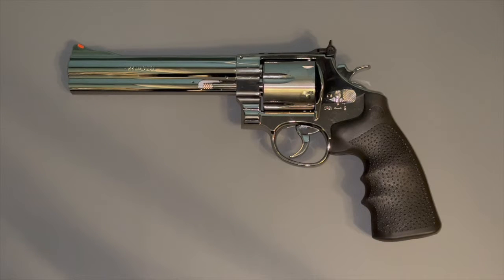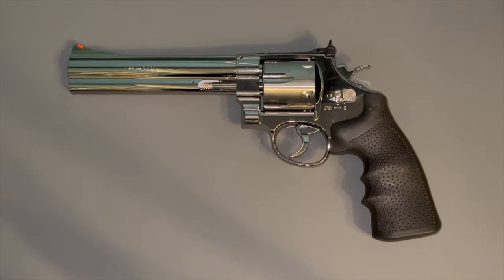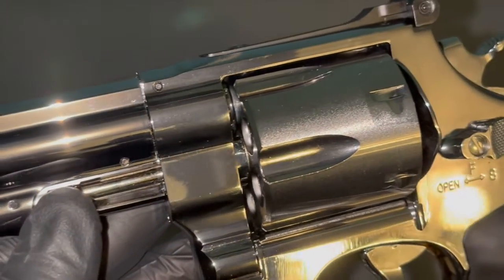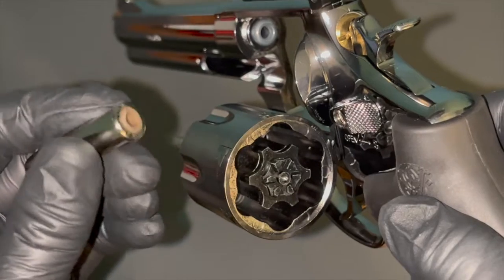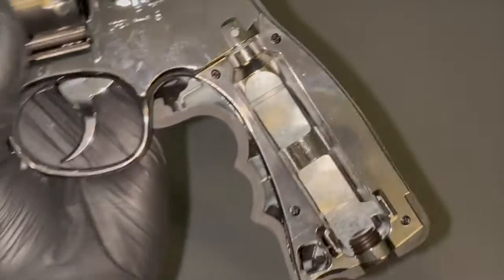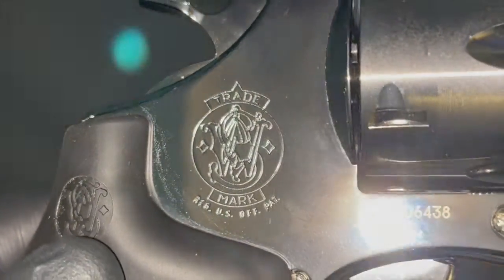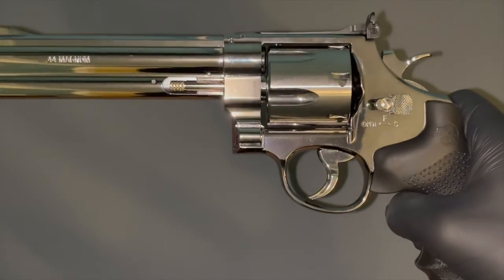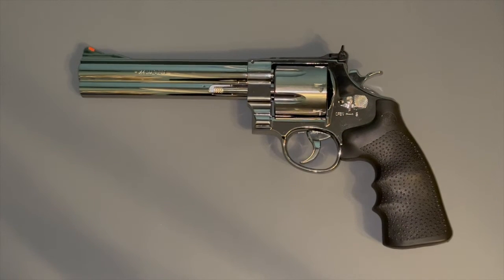Smith & Wesson 629 Classic 6.5"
A look at the beast which is the .177 caliber Smith & Wesson 629 Classic 6.5" replica air pistol.